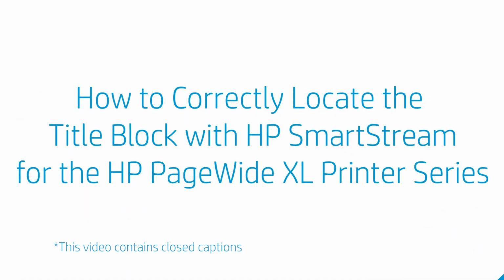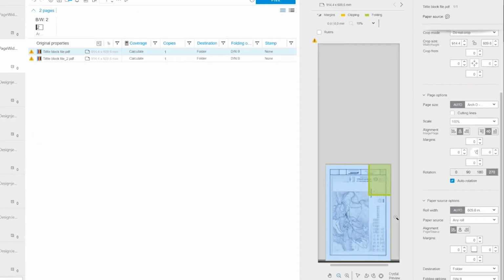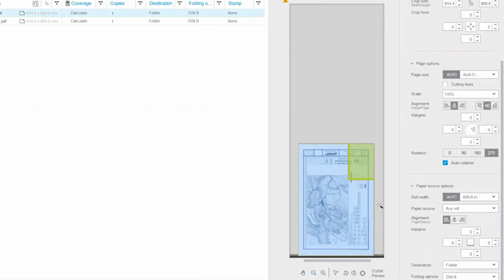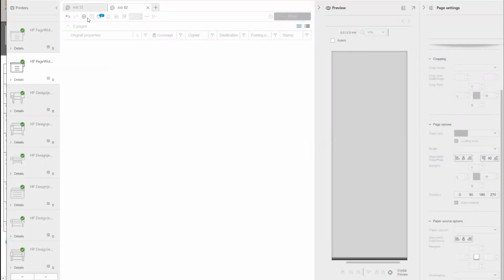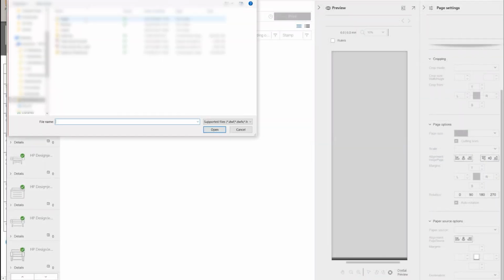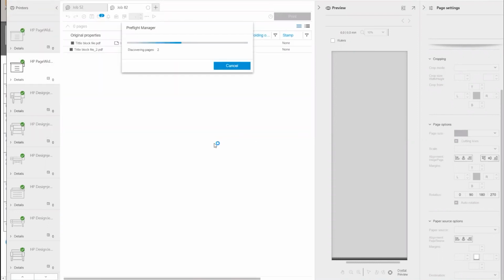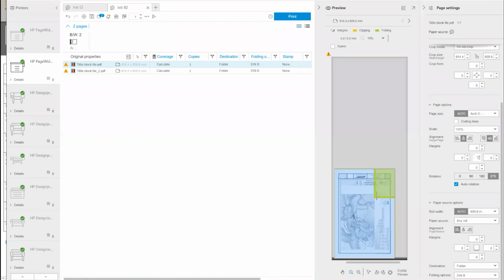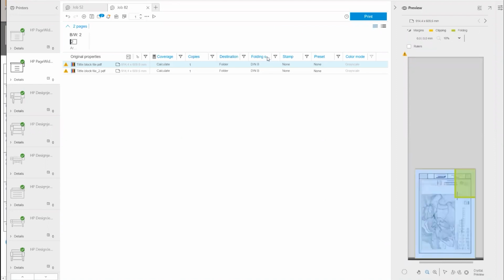Correctly Locate Title Block with HP SmartStream for HP PageWideXL Printer Series | HP Printers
Learn more about how to locate the title block with HP SmartStream and also take an overview of the settings and features associated with the title block on HP PageWide XL printer series and the HP PageWide XL Pro 5200/8200 MFP.